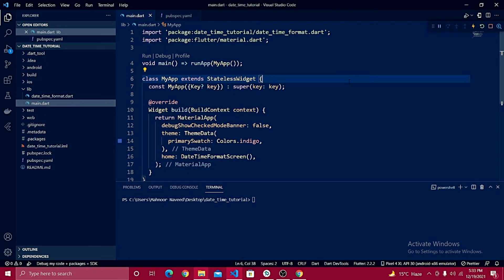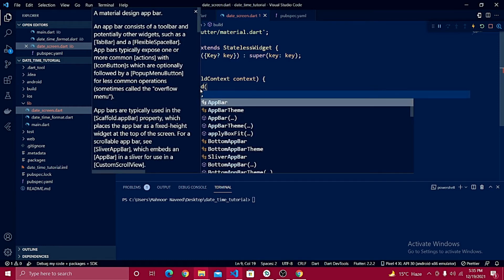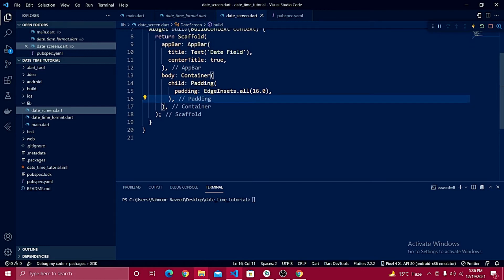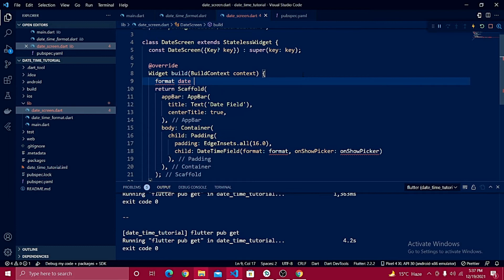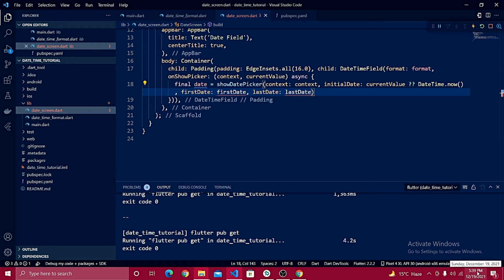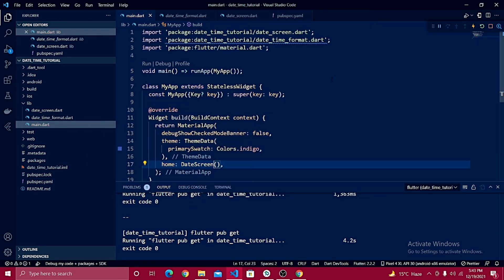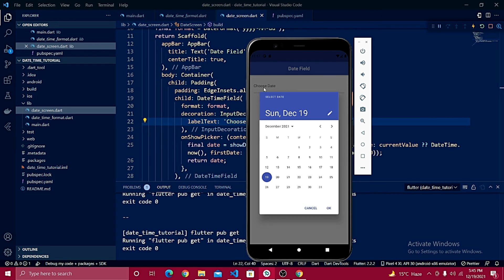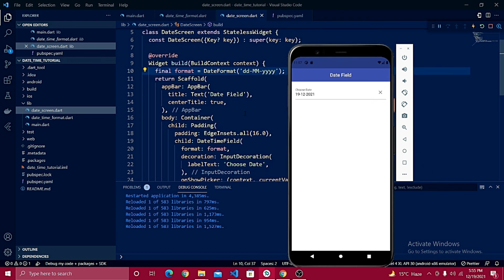How to Display formatted Date in Text Field in Flutter | Part 2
In this video you will learn about how to display date in text field. You will be able to use datetime picker package and do custom changes. I have explained formatting datetime with the help of intl package to display date and time in different formats.